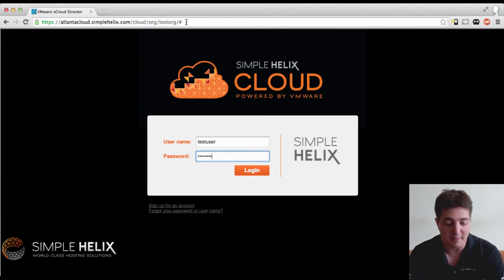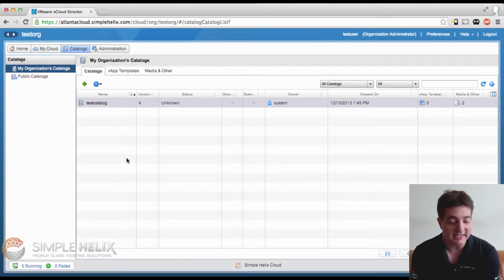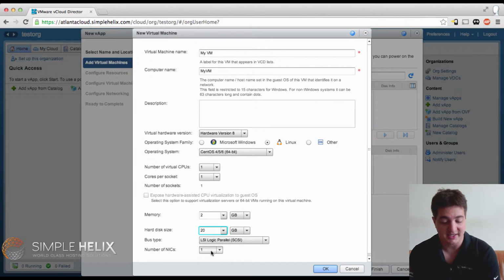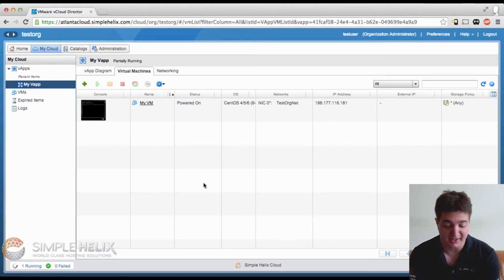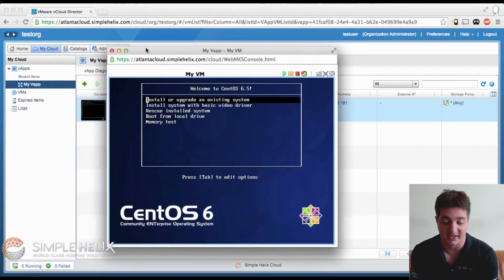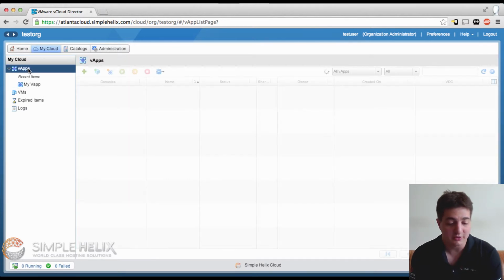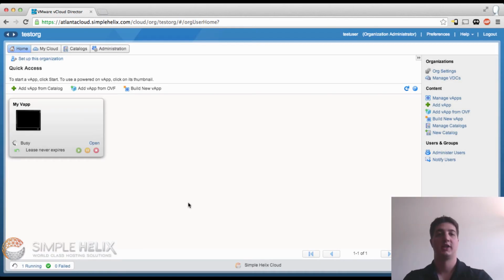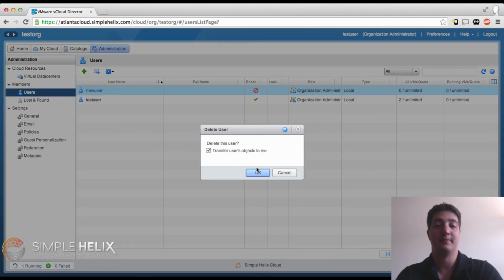Simple Helix : Open Cloud Interface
This is an overview of the Open Cloud Interface as part of the Simple Helix Cloud platform. You can learn more about our Simple Helix Cloud by visiting this